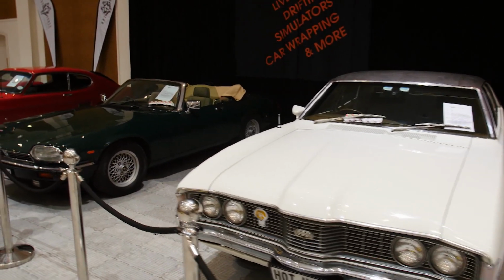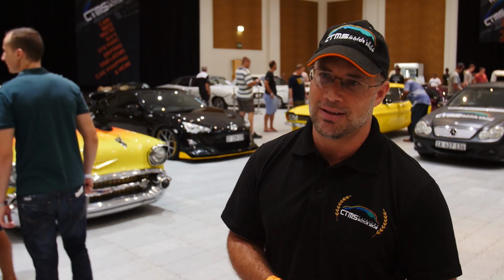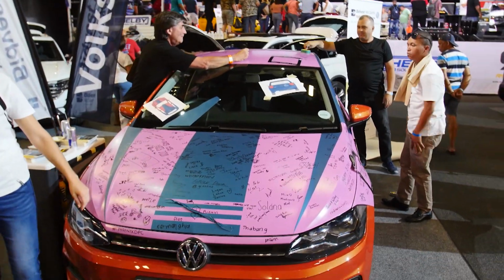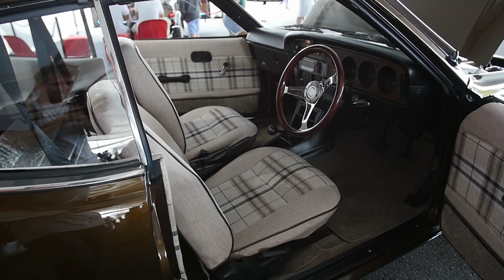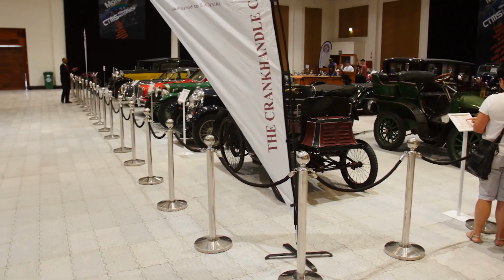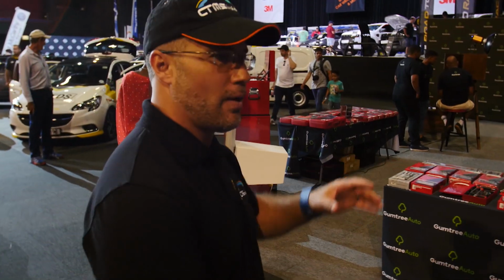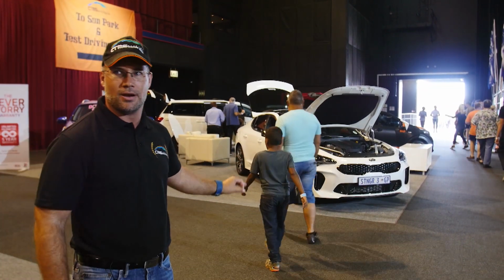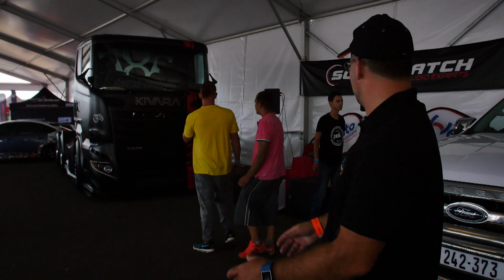Showcase | Cape Town Motor Show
This week on Showcase we cover all the action from the Cape Town Motorshow